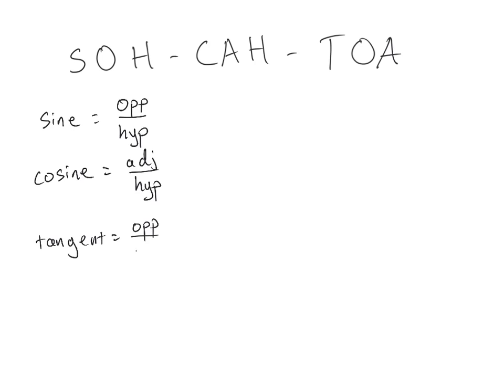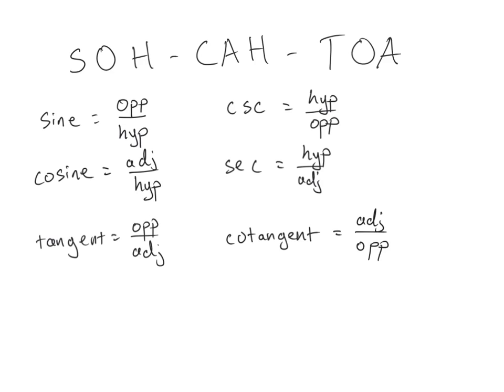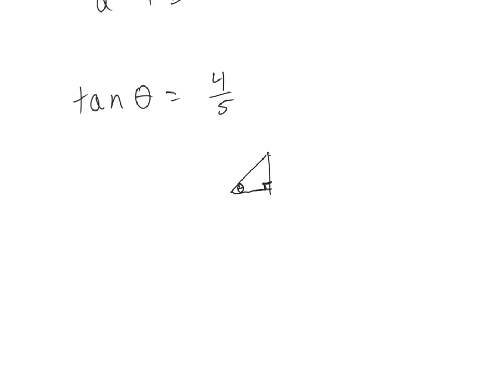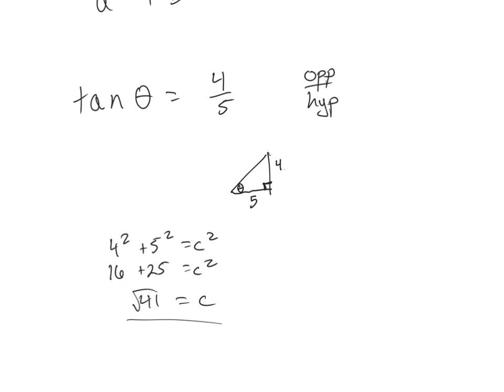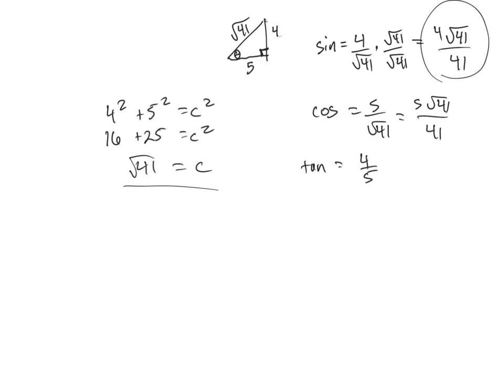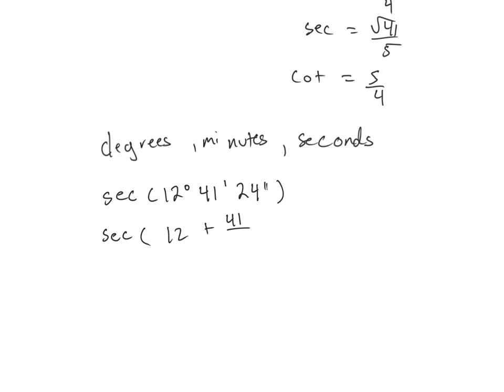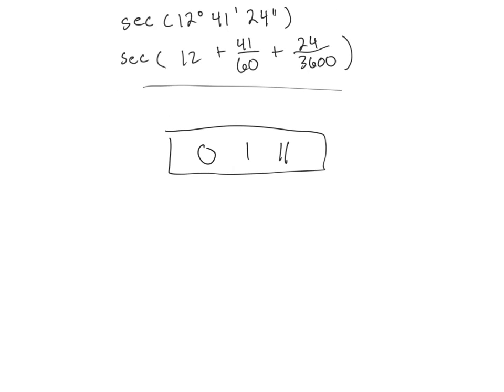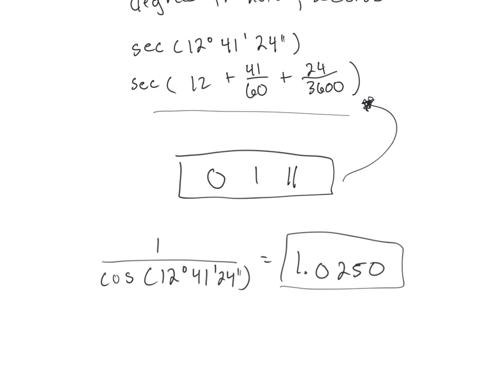Honors PreCalculus 4.3A